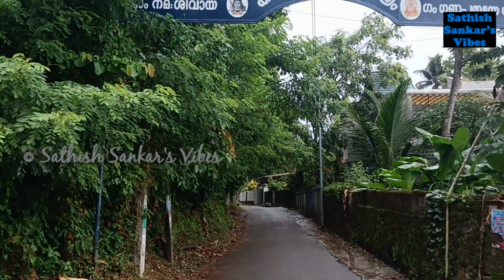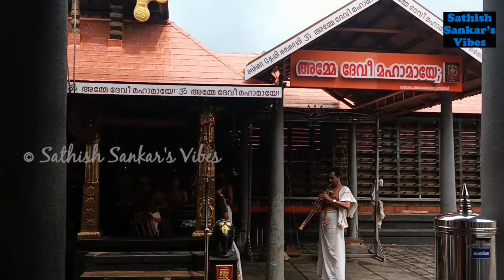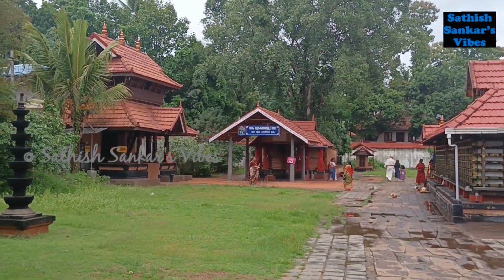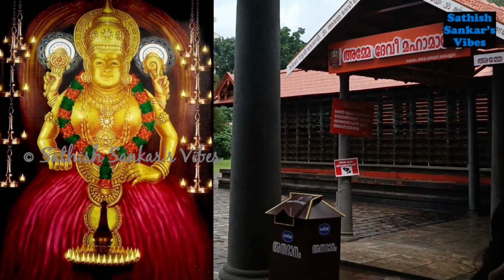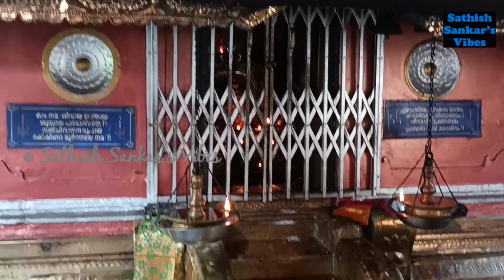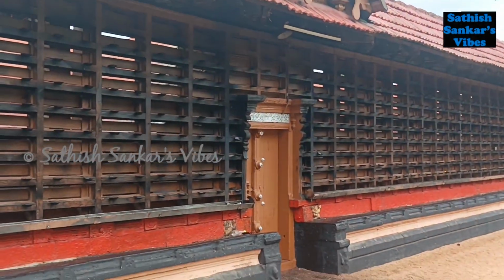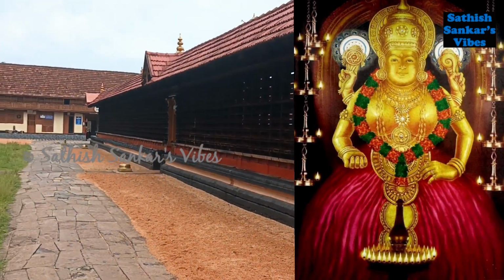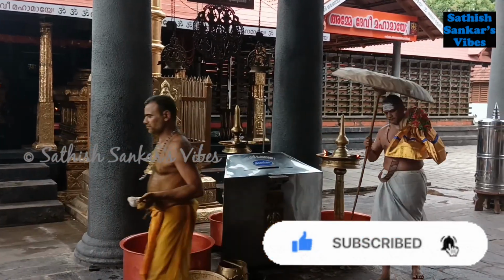2400 years old Kumaranalloor Sri Karthyayani Devi temple | Kottayam Kerala | Madurai Meenakshi 🙏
Kumaranalloor Devi temple is considered as one of the most important Devi temples among the 108 Durgalayas (Devi temples) in Kerala. The temple is said to be more than 2400 years old, as per historical and mythological evidence as well as other sources of information. The architecture of the temple is notable for the unique structure of the nalambalam and sreekovil both of which have been built in the sree chakra style (ring like object with a handle, which is placed in the right hand of the Devi). This kind of architecture is rarely found in temple architecture. Also this temple is considered as a replica of Madurai Meenakshi Amman temple 🙏

Ancient temples | Famous temples | Historical temples | South India temples | Kerala temples | Very old temples